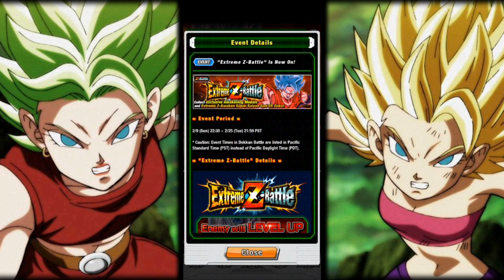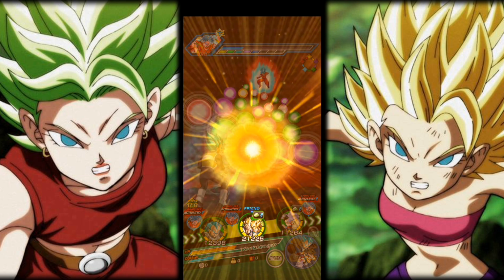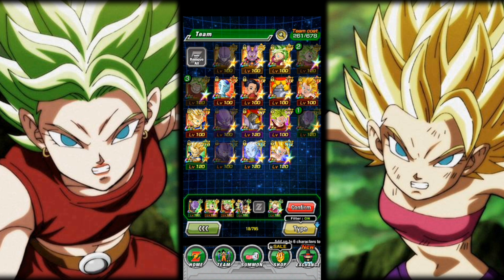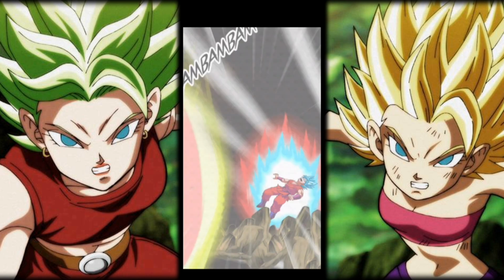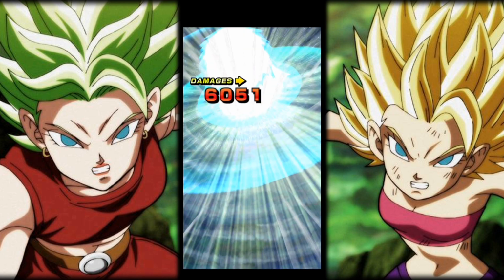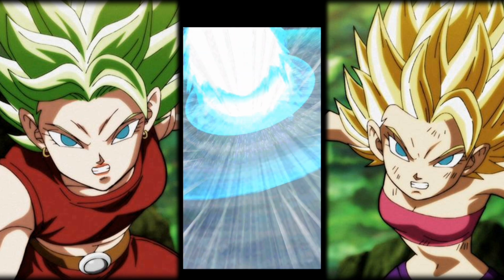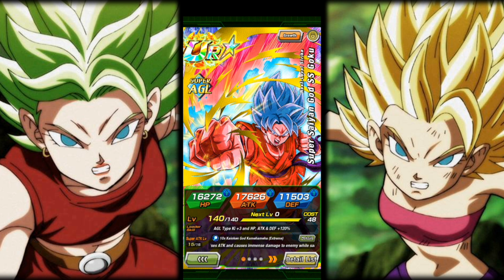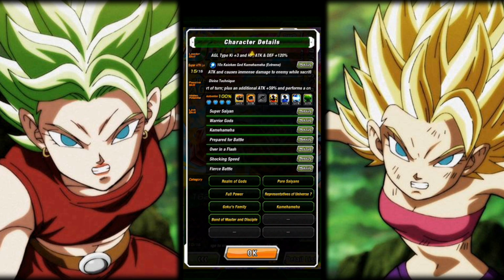SSGSS Goku EZA Completed! Several Team Builds and More (Global Dokkan).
Shout-out to Mai on YouTube for the musical stylings!